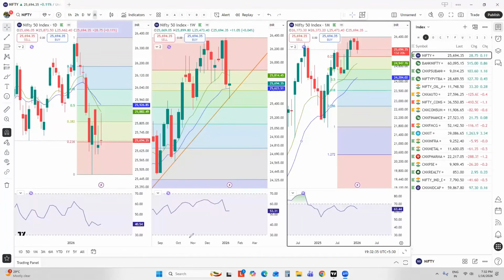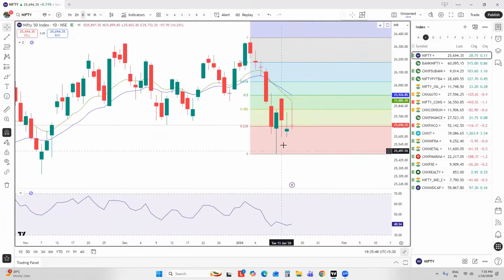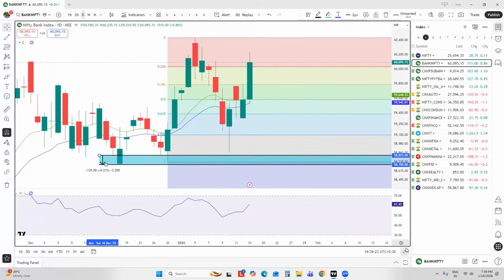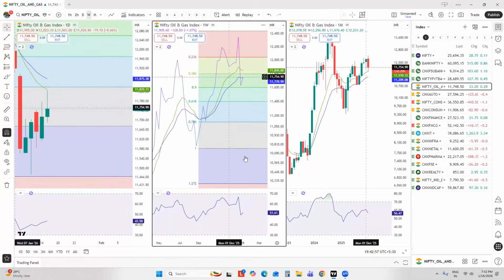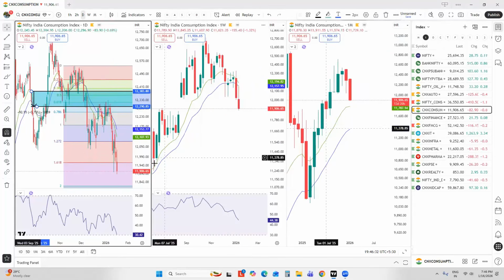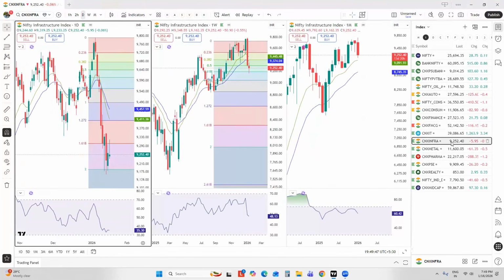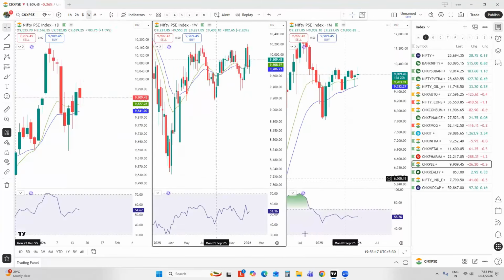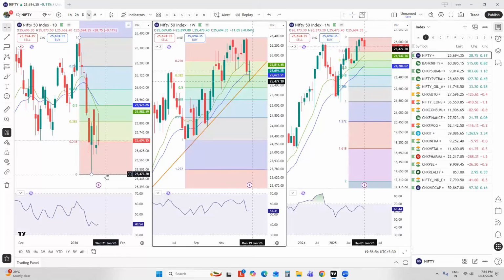Weekly Sectoral Analysis - Episode 206 Nifty near Make or Break Zone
📊 Nifty Market Outlook | Make or Break Zone Analysis

Last week, Nifty remained choppy and range-bound, consolidating between 25938 and 25475. The index formed a high-wave candle on the weekly timeframe, clearly indicating indecision near an important support band.

Although Nifty is holding near support, a short-term resistance is visible at higher levels, keeping the market at a critical Make or Break Zone.

On the sectoral front:

✅ PSU Banks, Metals & IT sectors outperformed the broader market
❌ Most other sectors remained under pressure
📉 Pharma, which was earlier outperforming, has also undergone a noticeable correction

🔑 In this video, we discuss:

Nifty key support and resistance levels

Weekly candle structure analysis

Sector-wise strength and weakness

What traders should focus on in the coming sessions

📌 This analysis will help you understand whether the market is preparing for a bounce or a breakdown.

Timestamps :

0:00 Intro
0:43  Nifty
5:11 Bank Nifty
7:38 PSU Banks
9:01 Private Banks
10:00 Oil & Gas/Energy Sector
11:29 Auto Sector
12:42 Consumer Durables
13:17 Consumption Sector
14:15 Finance Sector
15:51 FMCG Sector
15:24 IT Sector
17:26 Infra Sector
18:34 Metal Sector
20:00 Pharma Sector
20:55 PSE Sector
21:33 Realty Sector
22:09 Defense Sector
22:52 Midcaps
23:40 Final Message